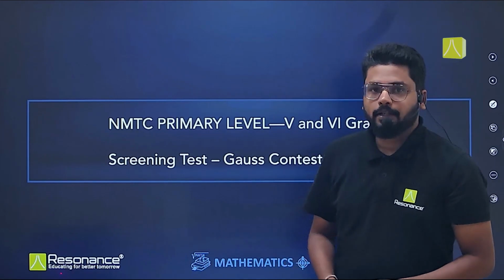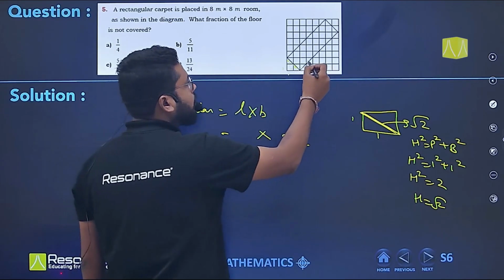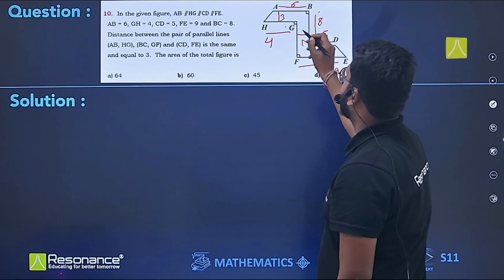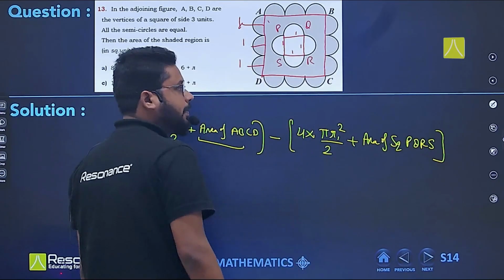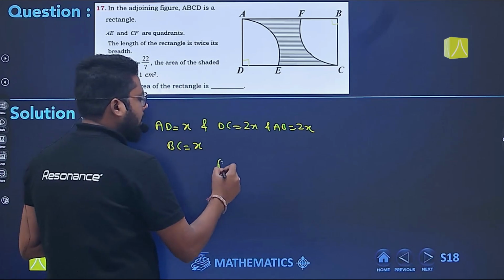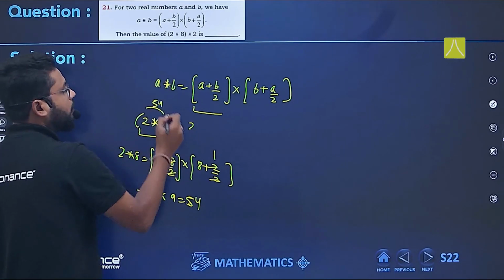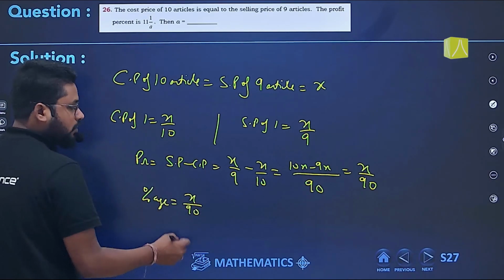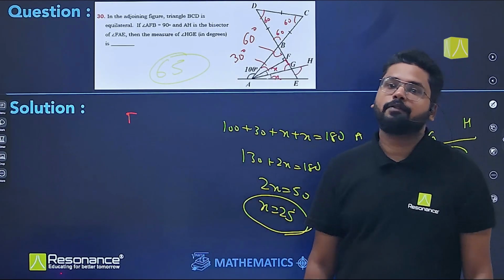NMTC Primary Class 5th & 6th - 2024| Maths Solutions & Analysis | Master Mathematics with Resonance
Unlock the secrets of NMTC-2024 mathematics for Class 5th and 6th with Resonance! In this live session, our math experts will walk you through detailed solutions and provide insightful analysis of the trickiest questions. Elevate your math skills, understand complex concepts with ease, and get ready to ace competitive exams with confidence. Perfect for aspiring math wizards aiming to excel in the NMTC!